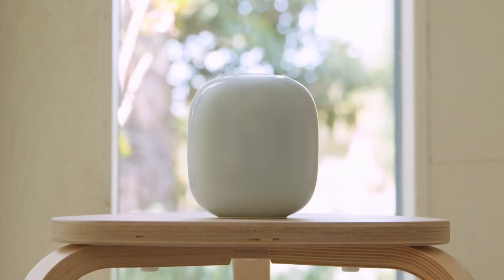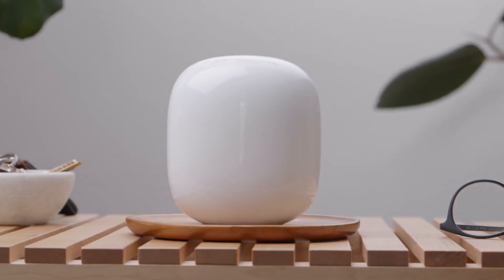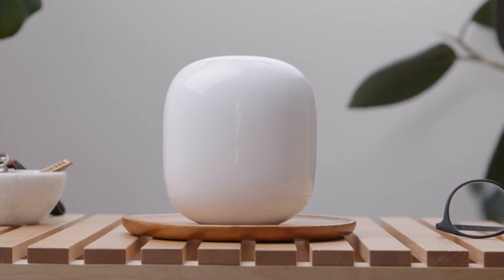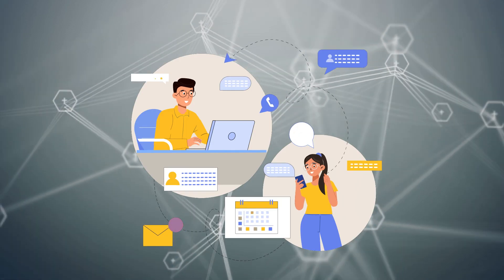Unboxing and Setting Up the Google Nest Wifi Pro: A Mesh Router Revolution!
Dive into the future of home connectivity with our in-depth unboxing and setup guide for the Google Nest Wifi Pro! 🚀 Upgrade your Wi-Fi experience with the latest in mesh router technology, featuring Wi-Fi 6E support and a sleek, minimalist design. Join us as we explore the easy installation process, highlight key features, and share our hands-on experience with this innovative router system. Whether you're a tech enthusiast or just want reliable and seamless home networking, the Nest Wifi Pro might be your perfect match. Watch now to discover the next evolution in Wi-Fi!